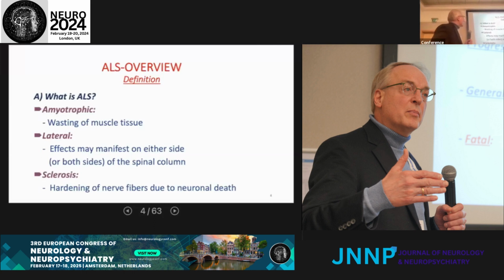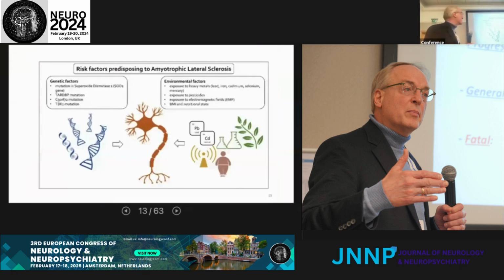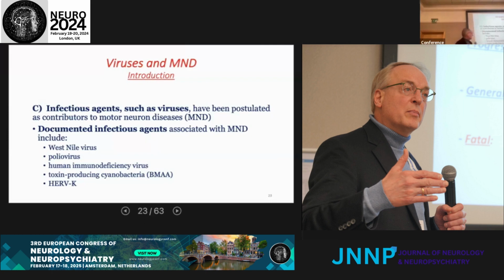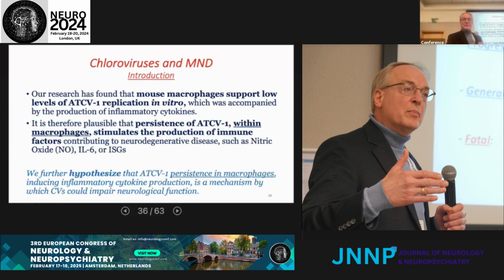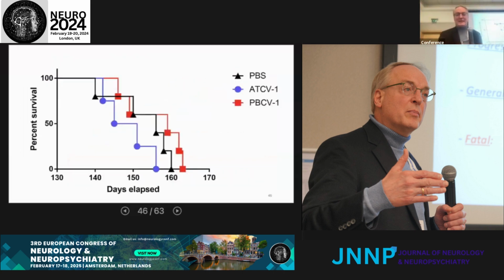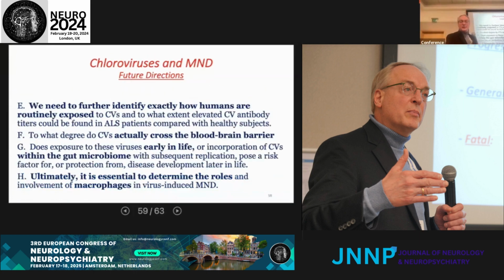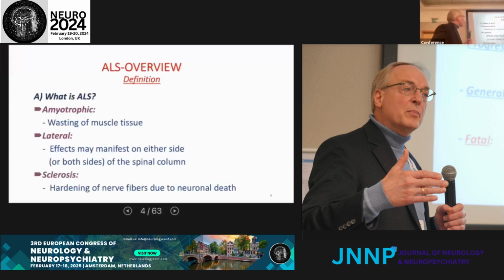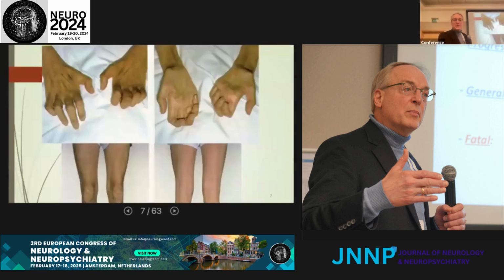Is ALS onset accelerated by chloroviruses & delayed by antiviral immune responses? Dr. Gary L Pattee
Title: Is ALS onset accelerated by chloroviruses and delayed by antiviral immune responses?
Keynote Presentation: Dr. Gary L Pattee, Bryan Physicians Network, USA

2nd European Congress of Neurology and Neuropsychiatry – Conference Report
February 19-20, 2024, London UK

The 2nd European Congress of Neurology and Neuropsychiatry commenced with enthusiasm and scholarly discussions at the heart of London, UK. The event brought together renowned neurologists, neuropsychiatrists, and researchers from diverse corners of the world.